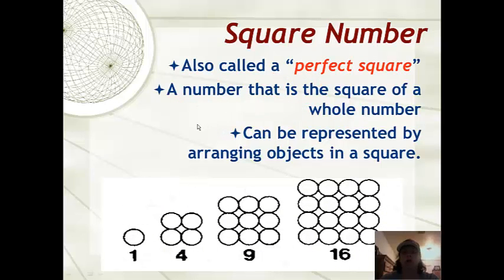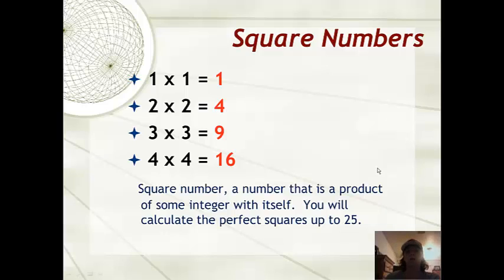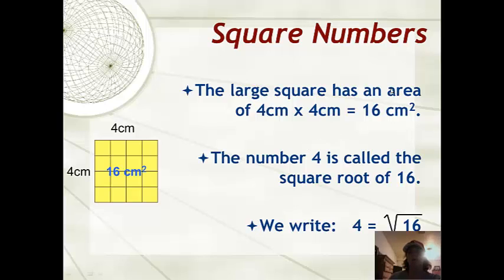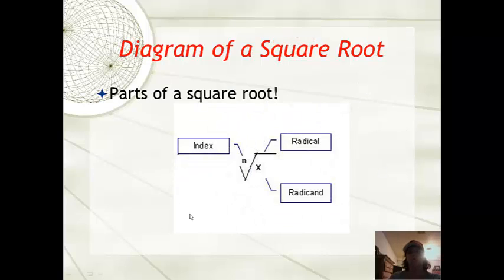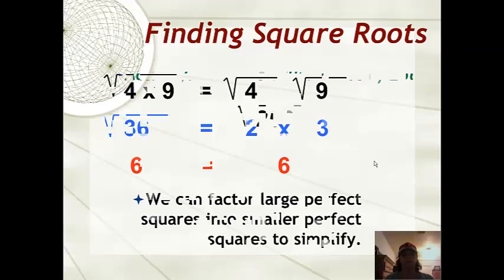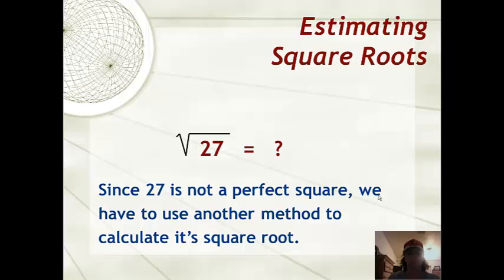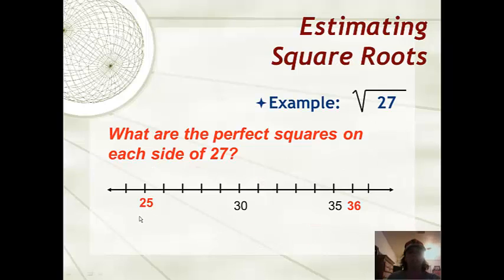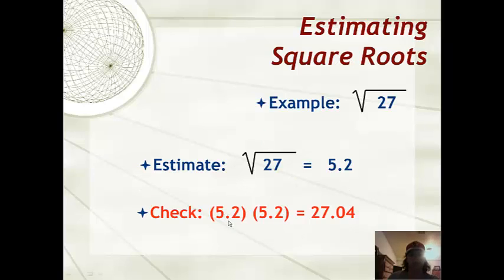Squares and square root estimation